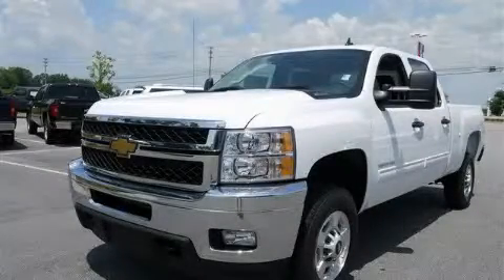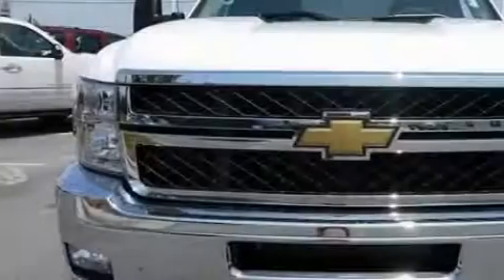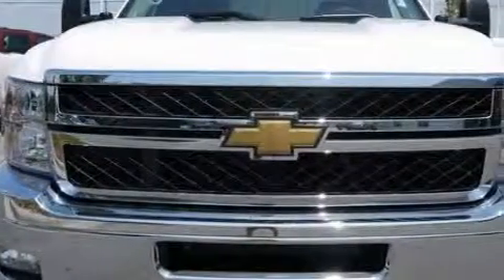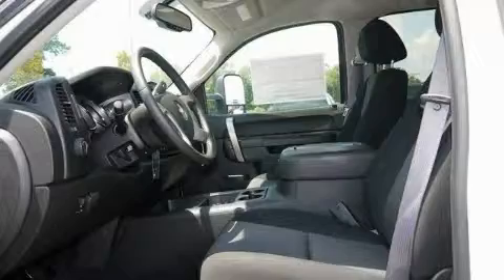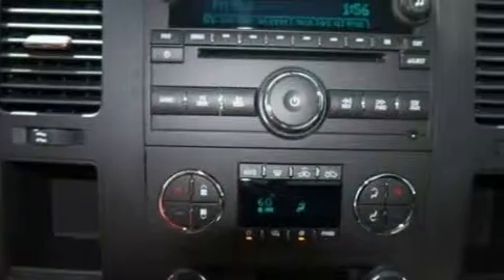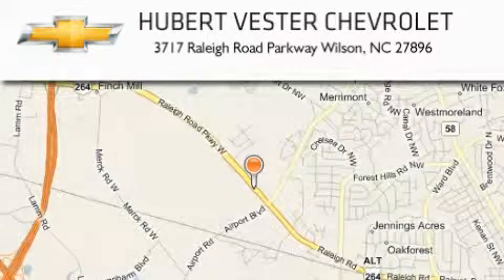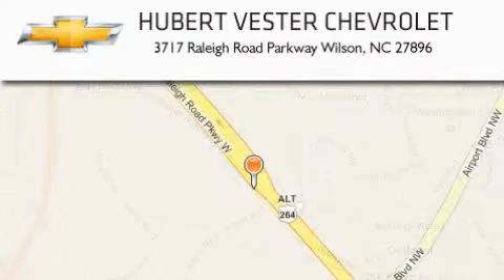2011 Chevrolet Silverado 2500HD Raleigh NC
Year: 2011
 Make: Chevrolet
 Model: Silverado 2500HD
 Engine: Gas V8 6.0L/366
 Trans.: Automatic
 Exterior: Summit White
 Miles: 2
 Interior: 19C

 2011 Chevrolet Silverado 2500HD Wilson NC